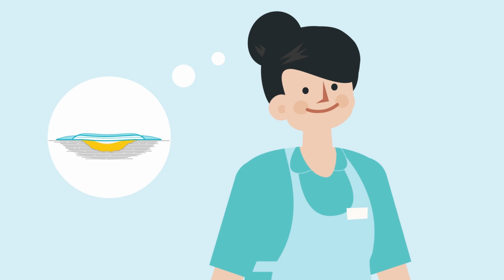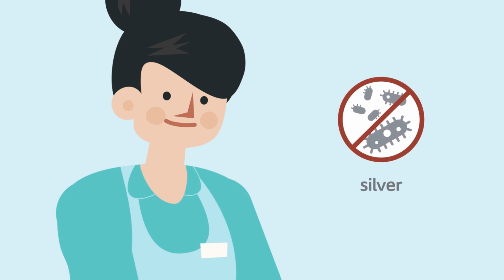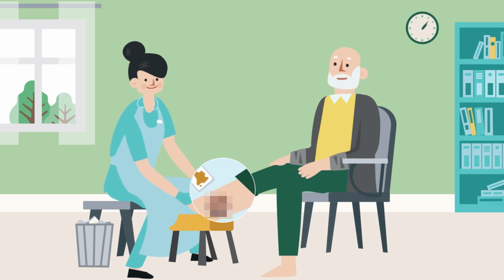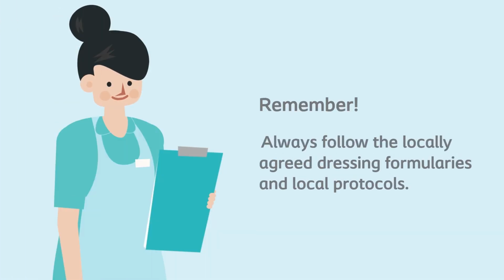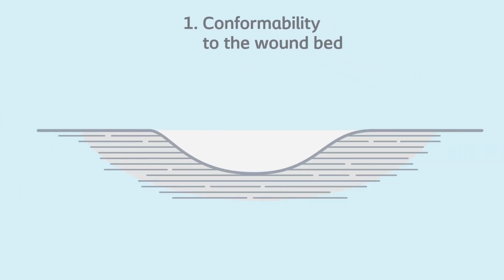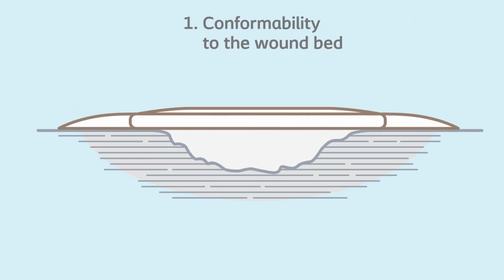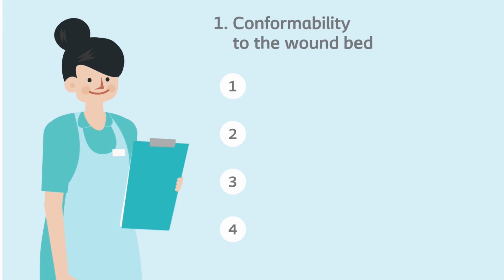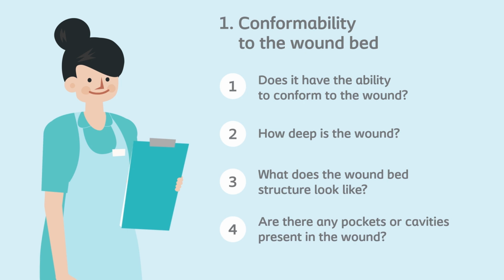medical explainer video: Coloplast How to choose an optimal wound dressing (censored)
With Healthcare Explainer videos it is possible to bring even difficult or "disgusting" topics closer to interested parties. The abstraction through the graphic style and the animation creates a pleasant framework, which may not always be possible with real footage.

Choosing a suitable dressing is an important part of wound care. But how do you know if you are making the right decision? It depends on the condition of the wound, your patients and the patient's environment. The frequency of dressing changes also plays a role here. In this Healthcare Explainer you will learn more about:

1. important tips to keep in mind when choosing a dressing.
2. how to choose the right silicone foam dressing
3. how to choose the right gelling fiber dressing?

You can find out more about this film and everything to do with motion design and animation